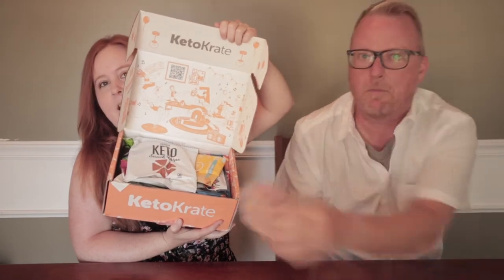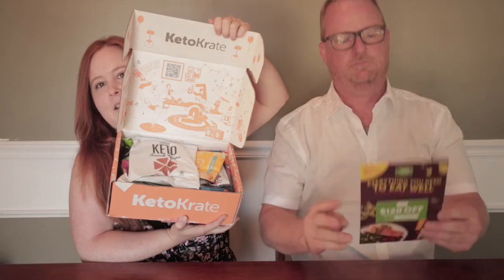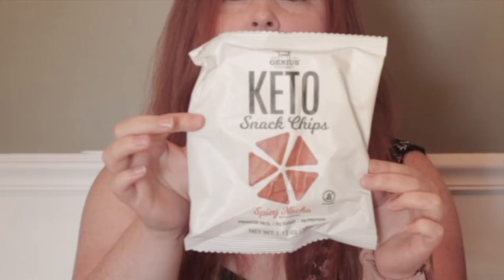Surprise KetoKrate Review!!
Hey everyone!

Just thought I'd post a review on the June KetoKrate I did with my friend before I head back home. Hope you enjoy!